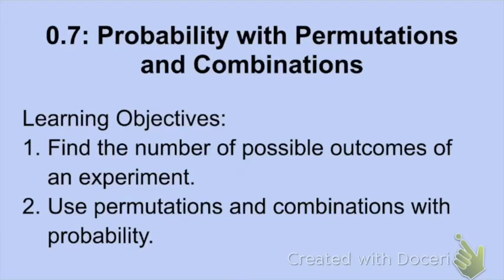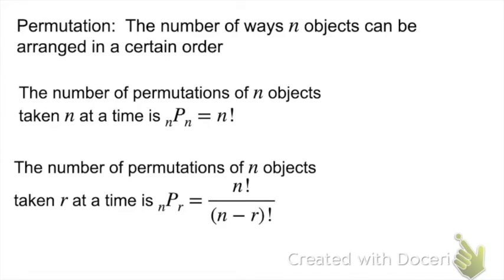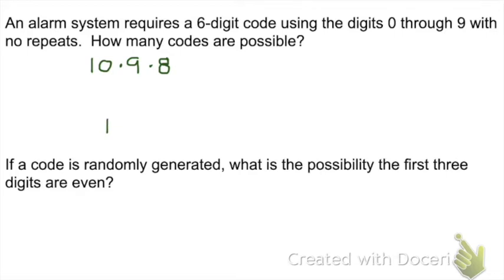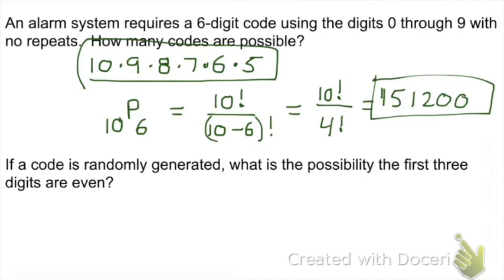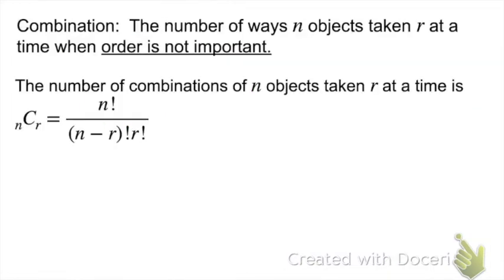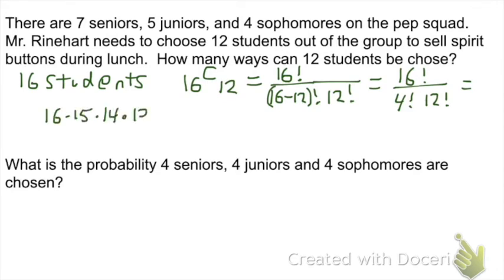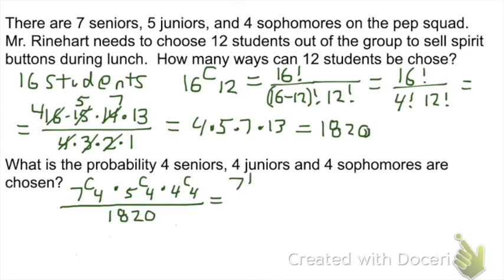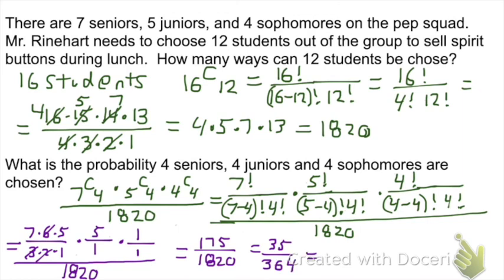PreCalc 0.7 Permutations and Combinations